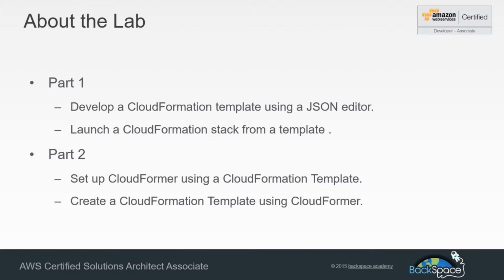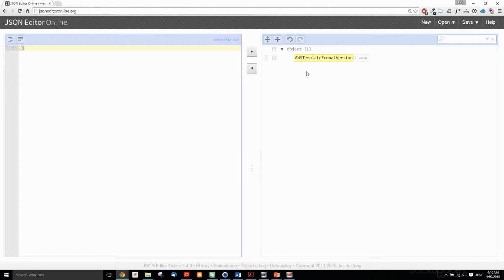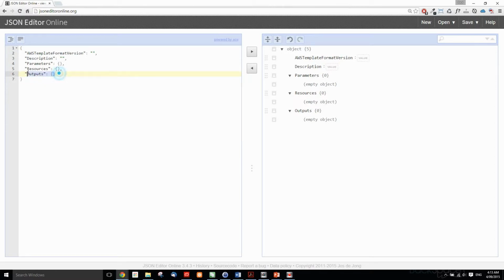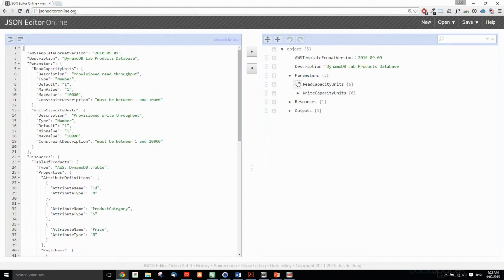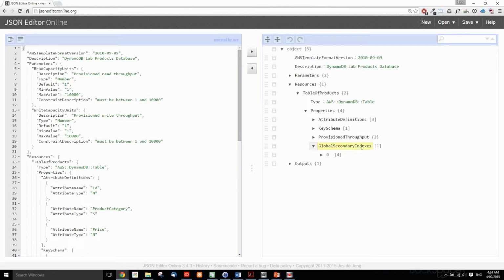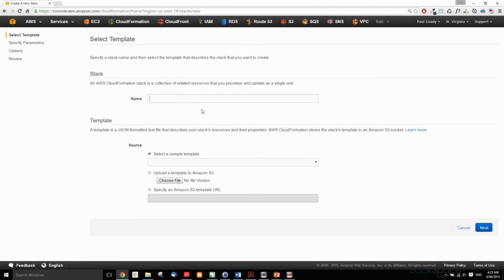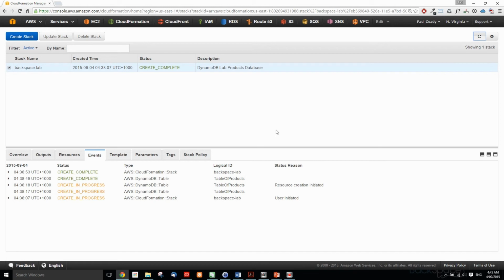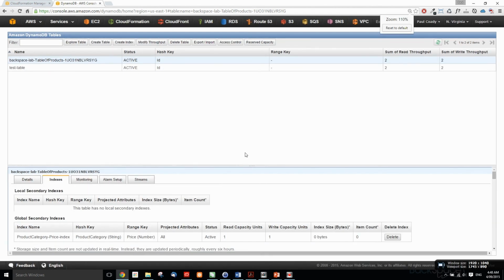Programming and Deployment using CloudFormation Part 1